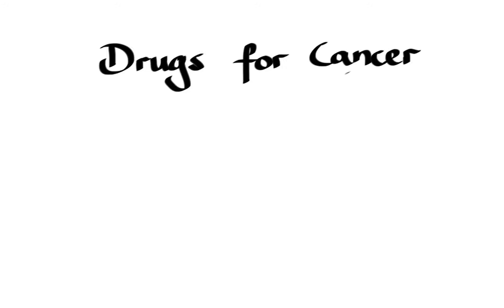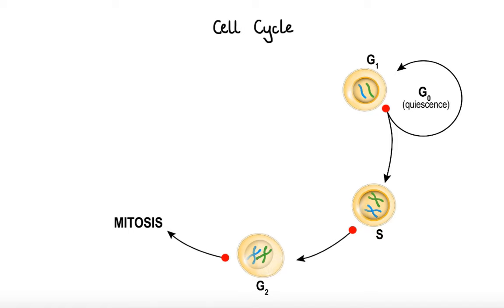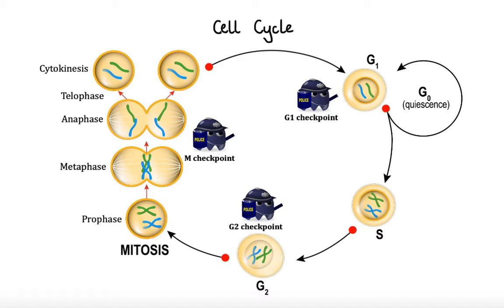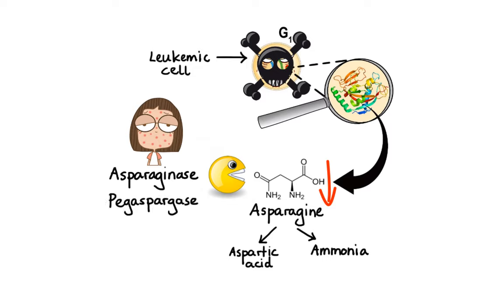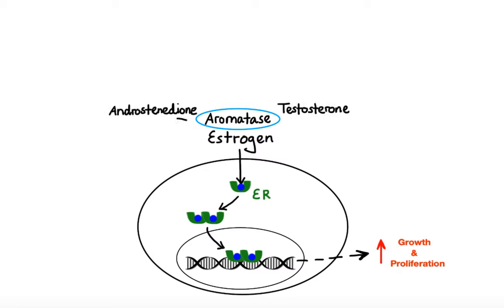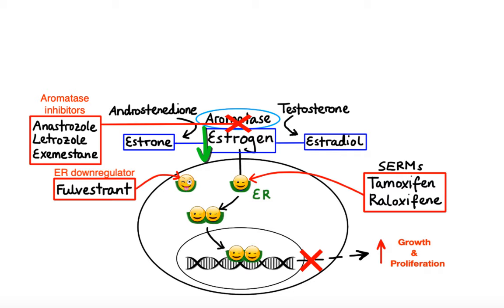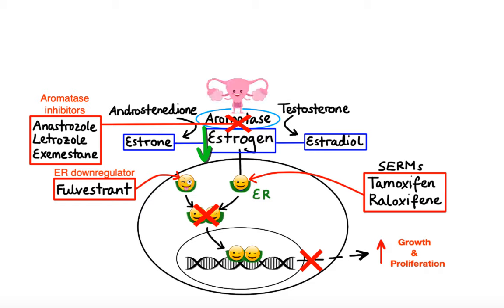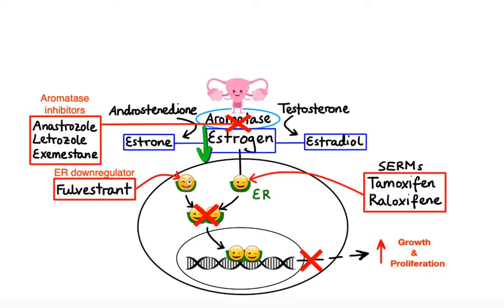Pharmacology - CANCER DRUGS - HORMONAL THERAPY (MADE EASY)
Cancer is generally defined as the uncontrolled growth of abnormal cells in the body. One of the common approaches in treatment of cancer is to use drugs that target fast-dividing cells at different phases of the cell cycle. This pharmacology lecture covers topics such as main stages of the cell cycle and mitosis, role of estrogen and testosterone in development of cancer, estrogen and androgen receptors, mechanism of action and side effects of anticancer enzymes and hormone therapy used in treatment of prostate and breast cancer. Covered cancer drugs include Anticancer Enzymes: Asparaginase, Pegaspargase; Aromatase Inhibitors: Anastrozole, Letrozole, and Exemestane; Selective Estrogen Receptor Modulators (SERMs): Tamoxifen and Raloxifene; Selective Estrogen Receptor Down-Regulator: Fulvestrant; Gonadotropin-Releasing Hormone (GnRH) Agonists: Leuprolide, Goserelin, and Triptorelin; GnRH Antagonist: Degarelix; Antiandrogens: Flutamide, Bicalutamide, Nilutamide, and Abiraterone.

0:00 The cell cycle
3:46 Anticancer enzymes
5:13 Estrogen
6:52 Anti-estrogen therapies
9:29 Testosterone
10:14 GnRH antagonists & Antiandrogens
12:18 Side effects